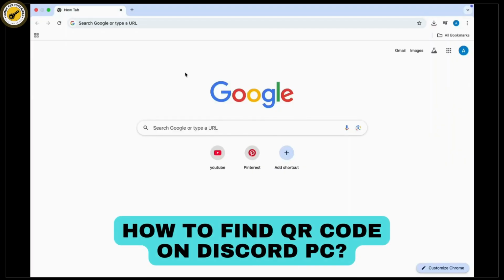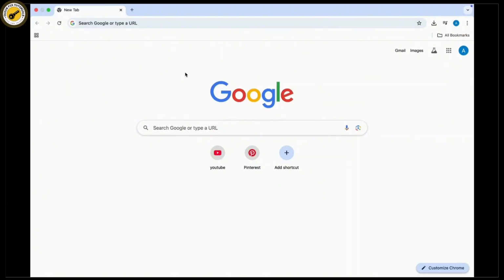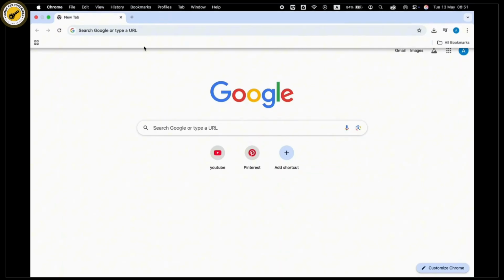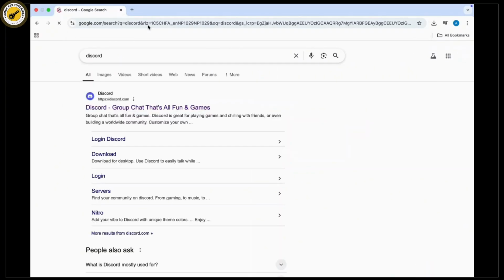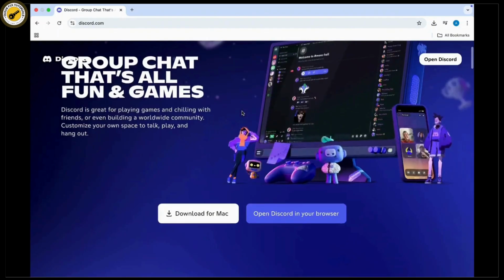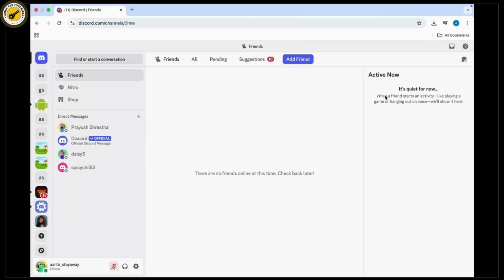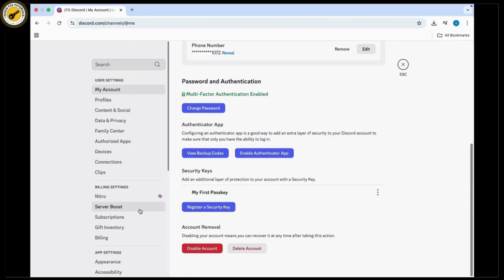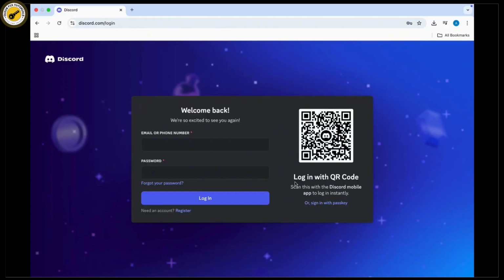How to Find QR Code on Discord PC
How to Find QR Code on Discord PC (2025)! Want to locate the QR code to log in to your Discord account on your PC? This video will guide you through the steps on how to find the QR code on Discord PC quickly and easily. Whether you're asking, "Where is the QR code on Discord desktop?" or need help accessing it for login, this tutorial has you covered. Learn how to open the QR code screen on Discord and use it to log in with your phone. Watch now to see how you can find the QR code on Discord PC today!

Timestamps:

00:00 How to Find QR Code on Discord PC
00:10 Where is the QR Code on Discord Desktop?